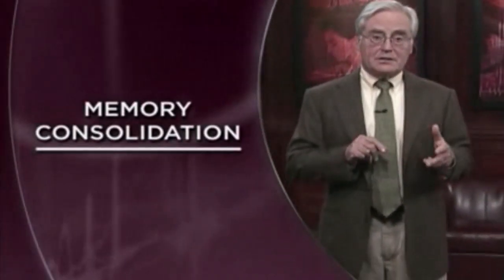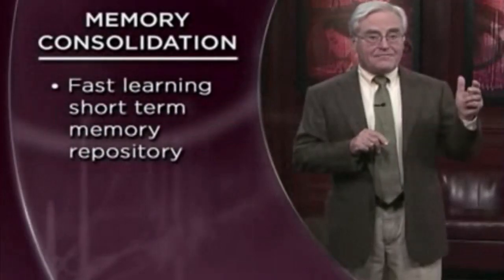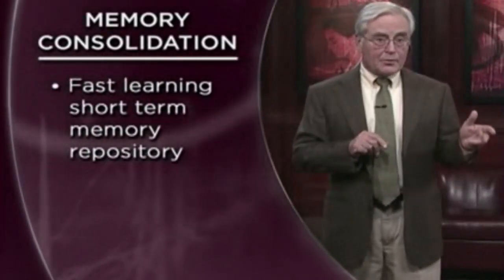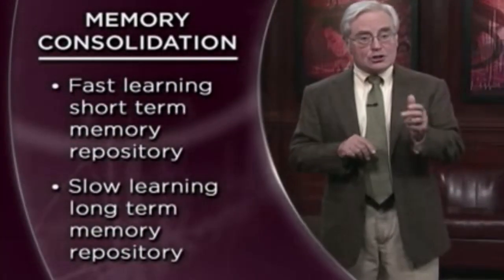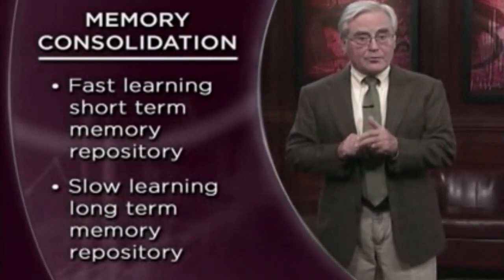General model of a two step process for memory consolidation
Modèle général d'un processus en deux étapes pour la consolidation de la mémoire
Source: H. Craig Heller